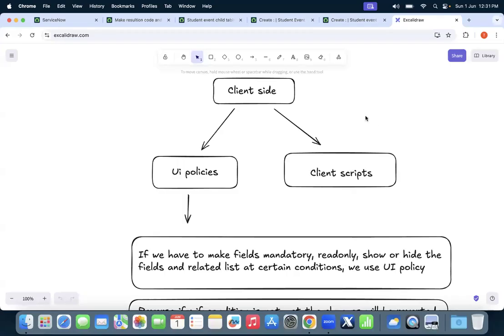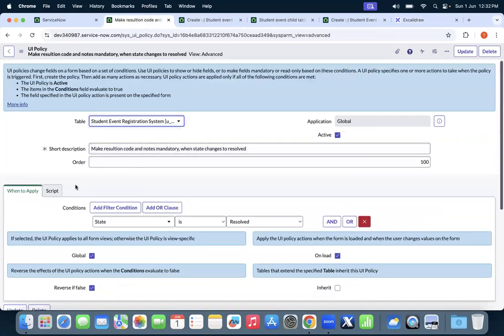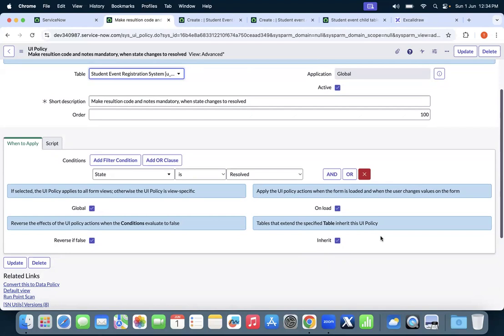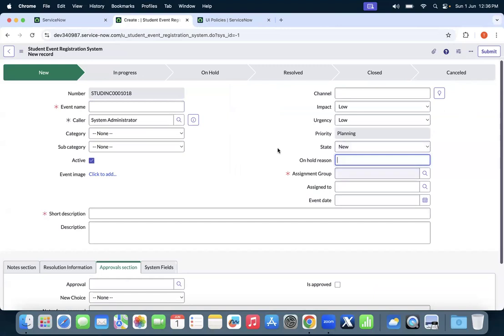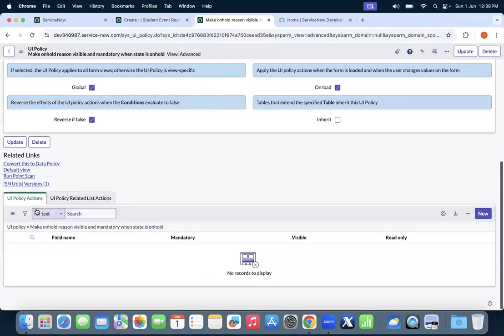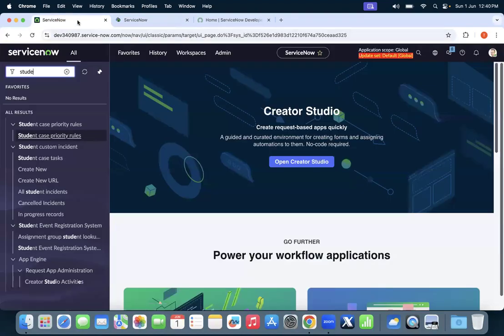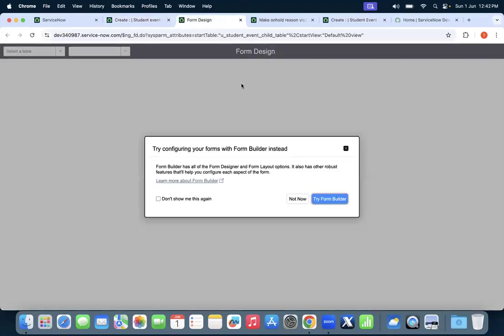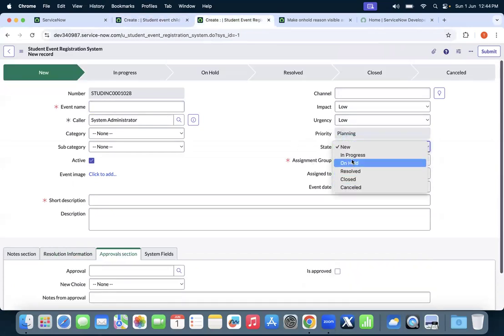Mastering UI Policies in ServiceNow – Inherit Explained! (Part 2 + Bonus Use Case)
🔍 Welcome to Part 2 of my ServiceNow UI Policies series!
In this video, we dive deep into UI Policy inheritance — a powerful concept that lets you apply UI Policy Actions to child tables effortlessly. Whether you're building scalable apps or maintaining complex forms, understanding inheritance in UI Policies is a game-changer.

🎯 What you'll learn in this video:

✅ How UI Policies inherit to child tables
✅ A complete walkthrough of the inheritance mechanism
✅ BONUS use case: a practical example that solves a real-world ServiceNow challenge
✅ Best practices and caveats to watch out for

📘 If you're a ServiceNow Developer, Admin, or Consultant — this series is for YOU.